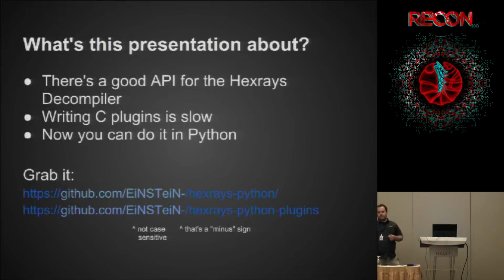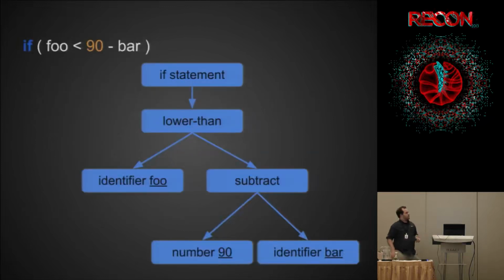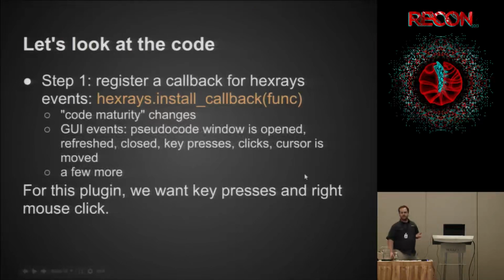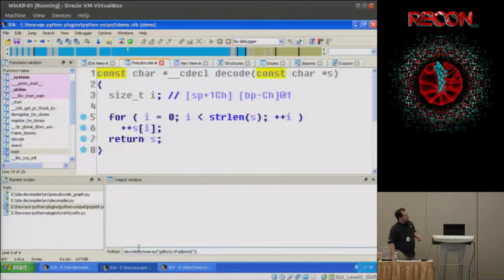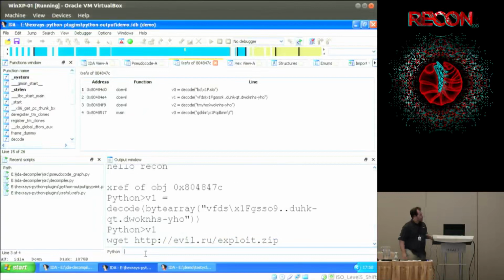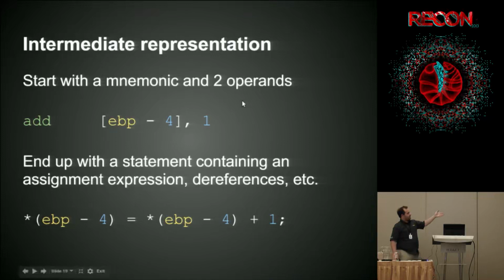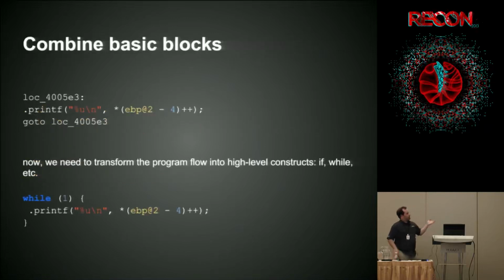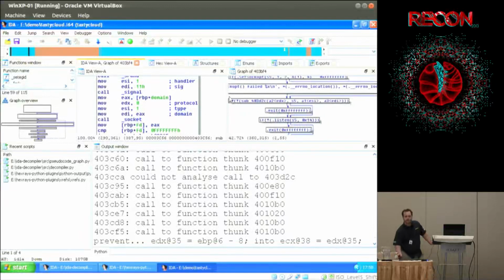Francois Chagnon Python bindings for Hexrays Decompiler